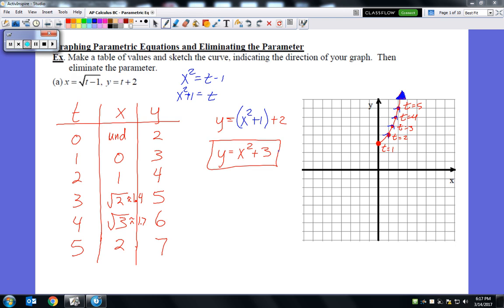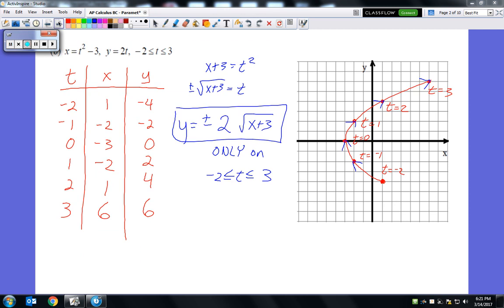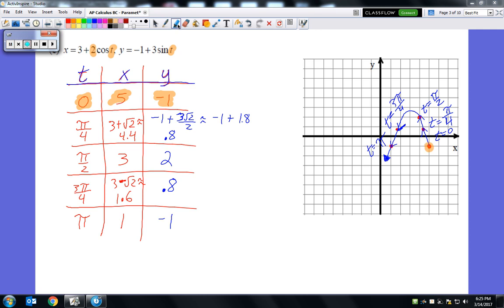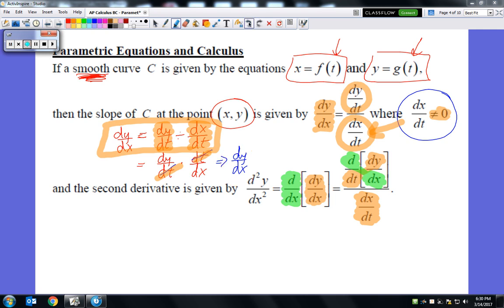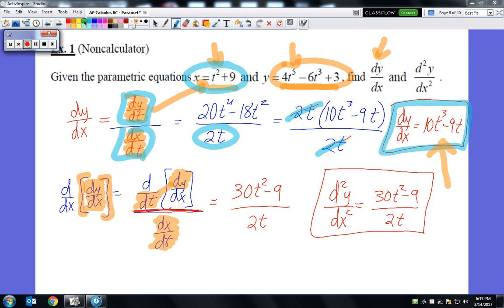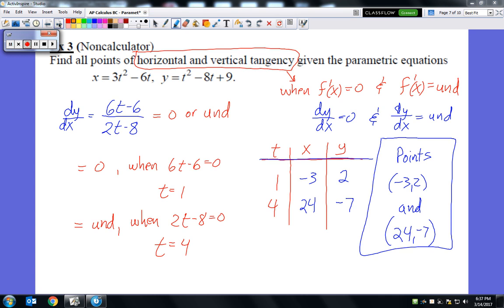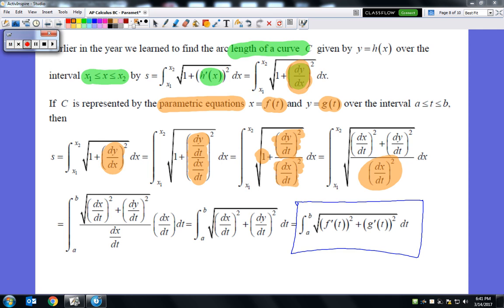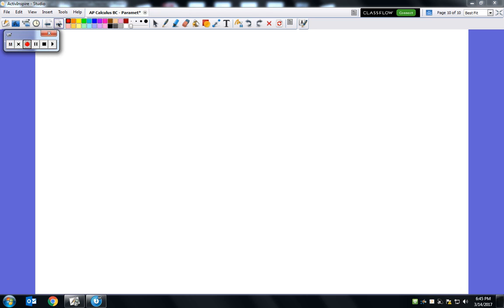AP Calc BC | Parametrics w/ Calculus